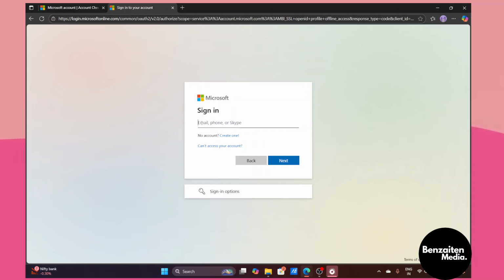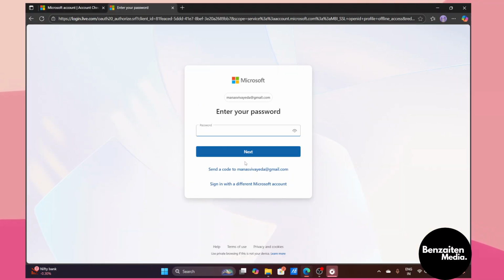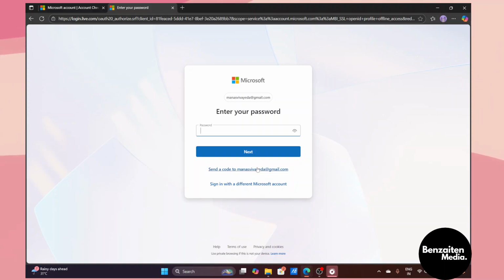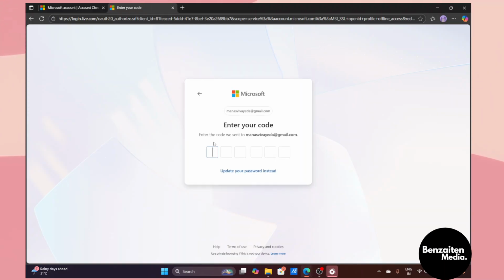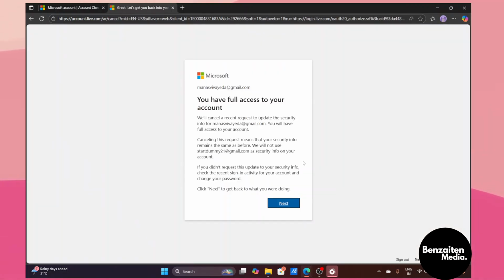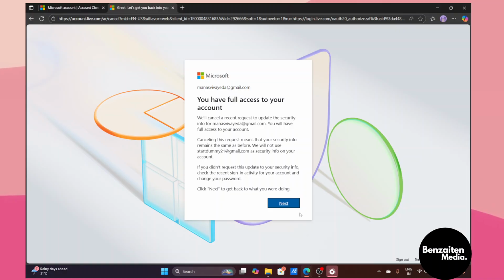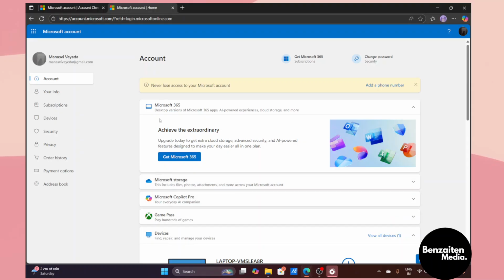How To Create Microsoft Account on PC & Laptop | Full Guide 2025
Need a Microsoft account for Windows, Office, Outlook, or Xbox? 🎯
In this step-by-step 2025 guide, I’ll show you how to create a Microsoft account on your PC or laptop in just a few minutes — even if you’re a beginner!

🔍 What You’ll Learn:

🔹 What is a Microsoft account and why you need it

🔹 How to create it directly from Windows 10/11

🔹 How to sign up from a browser on any PC or laptop

🔹 Tips for securing your new Microsoft account

🛠 Step-by-Step Guide:

1 — From Browser (Works on Any PC/Laptop)

Open your browser and go to account.microsoft.com

Click Sign In → Create One!

Create a strong password and click Next

Fill in your name, country, and birthdate → Next

Verify via email or phone → Done ✅

2 — From Windows Settings (Windows 10/11)

Go to Accounts → Your Info or Email & Accounts

Click Sign in with a Microsoft account instead

Choose Create One and follow the on-screen instructions

Verify and sign in — you’re ready to use Microsoft services

3 — Securing Your Account

Enable Two-Step Verification in Microsoft account security settings

Add a recovery email and phone number

💼 Best For:

Windows 10 & 11 users setting up for the first time

Students and professionals needing Outlook, OneDrive, or Teams

Gamers setting up Xbox accounts

🎓 Bonus Tips:

If you don’t want to use your personal email, create a new Outlook email during sign-up

Keep your recovery options updated to avoid being locked out